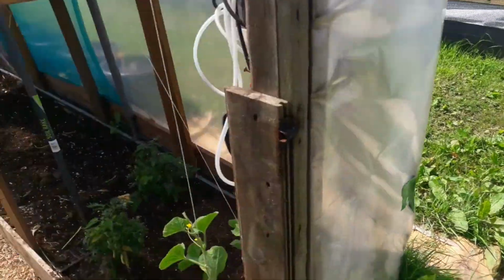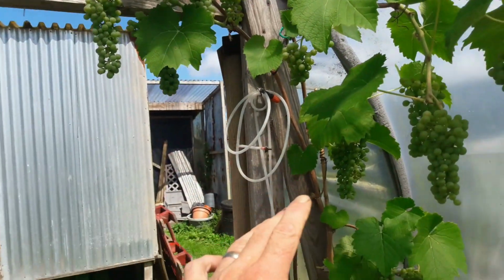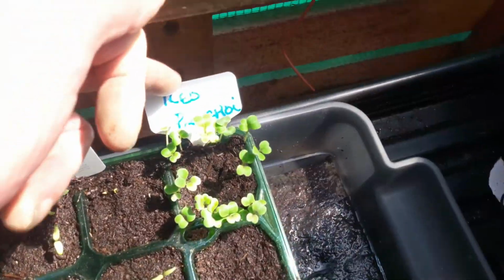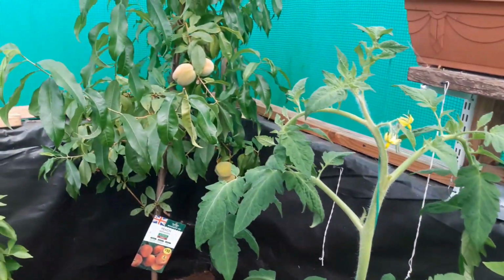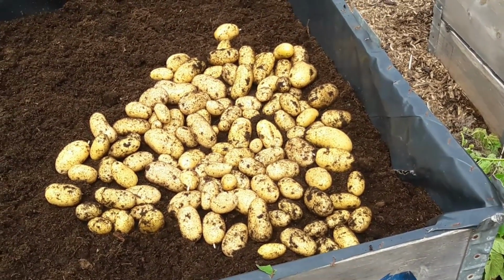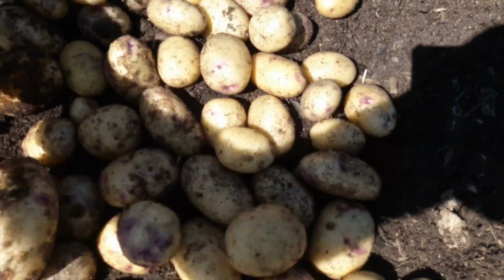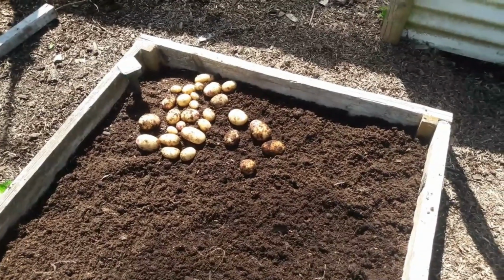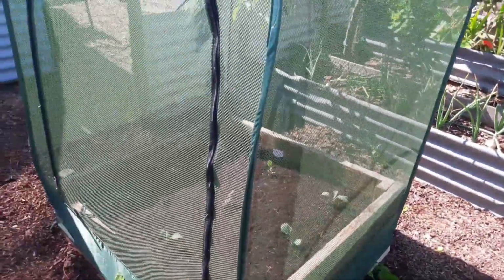My CRAZY Year in the Garden! (Allotment Update #47)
Today, on the no dig allotment, Its been a really strange year for me, but I'm  still getting harvests, Potatoes better than i thought but still poor, and some thoughts about why it happened.
If you enjoyed this video and would like to donate 50p to help me keep making them, you can do so by clicking this link thankyou
THANK YOU TO ALL MY SUBSCRIBERS. Every single one of you.